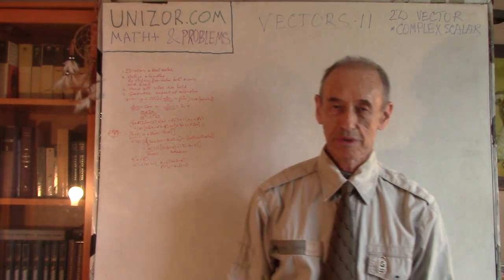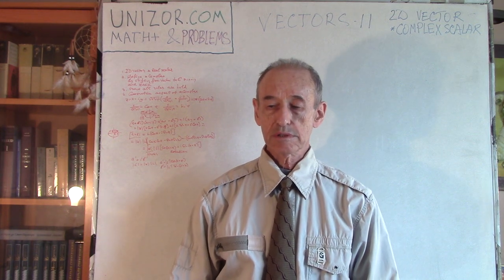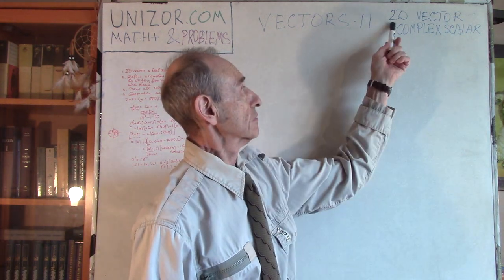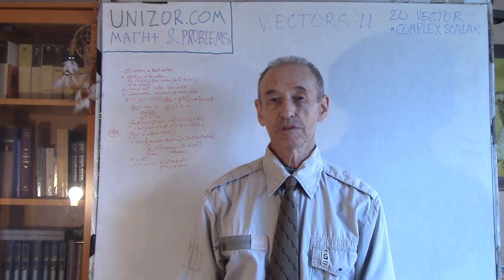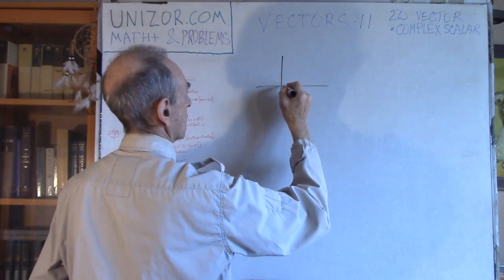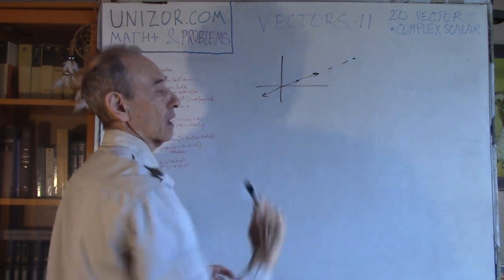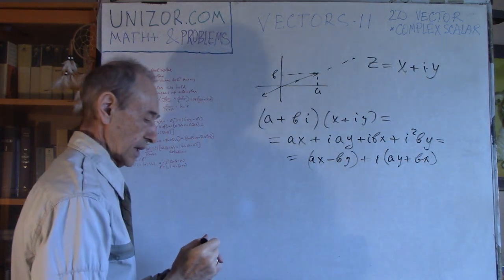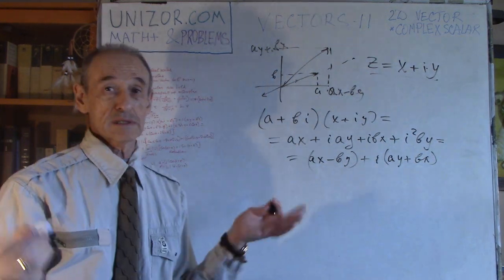Vectors+ 11 - 2D Vector · Complex scalar: UNIZOR.COM - Math+ & Problems - Vectors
Read full text of notes for this lecture on UNIZOR.COM - Math+ & Problems - Vectors - Vectors 11

Vectors+ 11
2D Vector · Complex scalar

We know that a two-dimensional vector multiplied by a real scalar changes its length proportionally, but the direction remains the same for a positive multiplier or changes to opposite for a negative multiplier.
Let's examine how vectors on a two-dimensional plane are affected if multiplied by a non-zero complex scalar.

Our first task is to define a multiplication operation of a vector by a complex number.
To accomplish this, let's recall that any complex number a+i·b, where both a and b are real numbers and i²=−1, can be represented by a vector in a two-dimensional Euclidean space (that is, on the coordinate plane) with abscissa a and ordinate b.
This representation establishes one-to-one correspondence between vectors on a plane and complex numbers.

Using this representation, let's define an operation of multiplication of a vector on a coordinate plane {a,b} by a complex number z=x+i·y as follows:
1. Find a complex number that corresponds to our vector. So, if a vector has coordinates {a,b}, consider a complex number a+i·b.
2. Multiply this complex number by a multiplier z=x+i·y using the rules of multiplication of complex numbers. This means
(a+i·b)·z = (a+i·b)·(x+i·y) =
= a·x+a·i·y+i·b·x+i·b·i·y =
= (a·x−b·y) + i·(a·y+b·x)
3. Find the vector that corresponds to a result of multiplication of two complex number in a previous step. This vector should have abscissa a·x−b·y and ordinate a·y+b·x.
4. Declare the vector in step 3 as a result of an operation of multiplication of the original vector {a,b} by a complex multiplier z=x+i·y. So, the result of multiplication of vector {a,b} by a complex multiplier z=x+i·y is a vector {a·x−b·y,a·y+b·x}

Now we have to examine the geometric aspect of this operation.